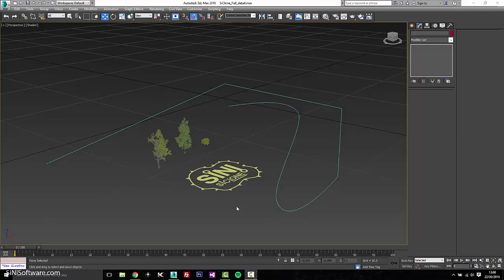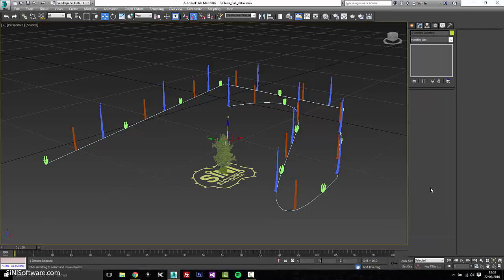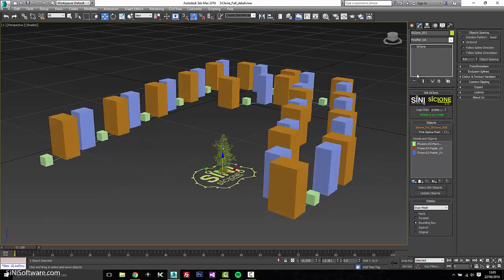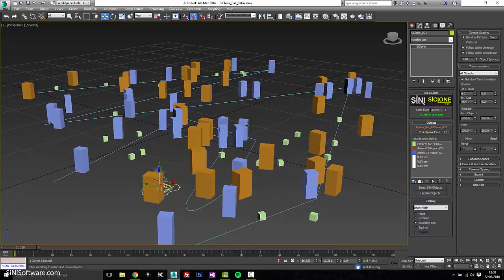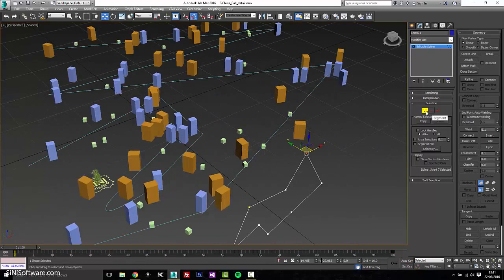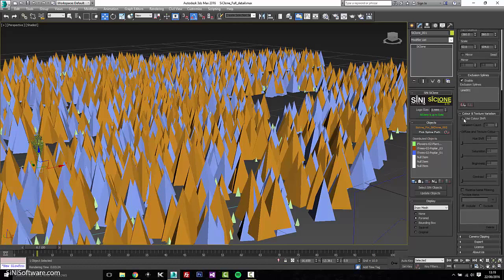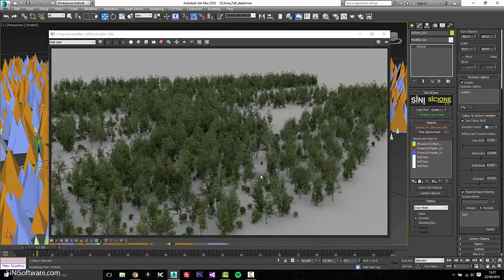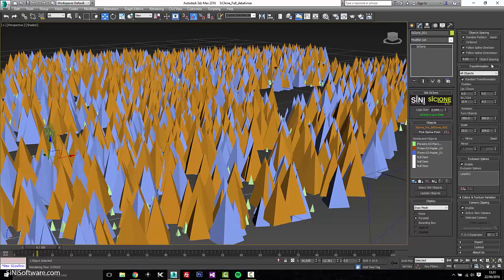SiNi Software - SiClone 3DS Max Plugin Description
SiNi Software - SiClone full plugin description
Software version - Autodesk 3DS Max

SiClone started as an alternative to other spline based array tools for the Autodesk 3ds Max. It features the ability to array multiple objects with different parameters and individual control. SiClone works with ProxSi and other proxy and mesh assets.

Plugin Features
- Full procedural workflow
- Fast mesh building on render time
- Ordered or random Path follow
- Colour and texture variation
- Camera clipping
- No licence needed for render farms

And get up to date news, sneak peeks and more tutorials.